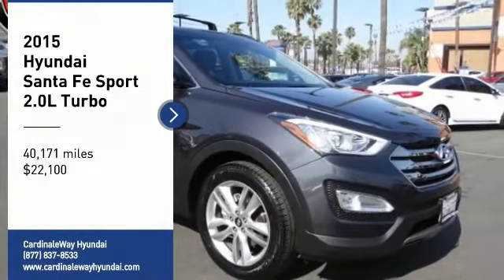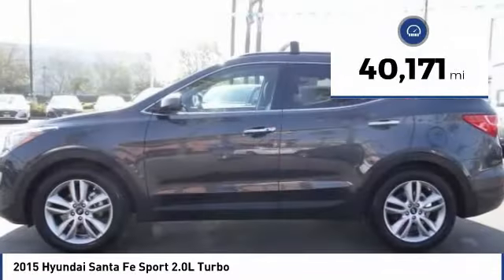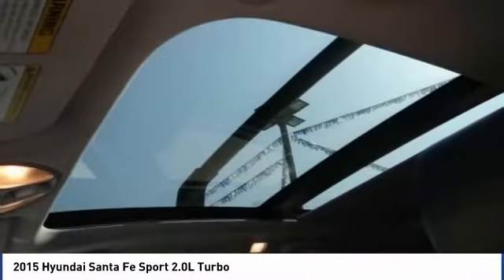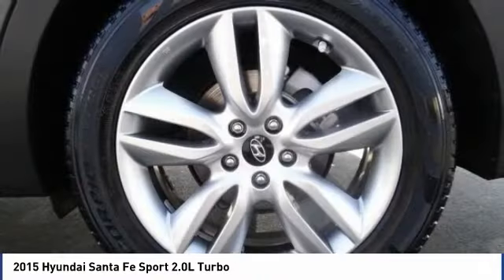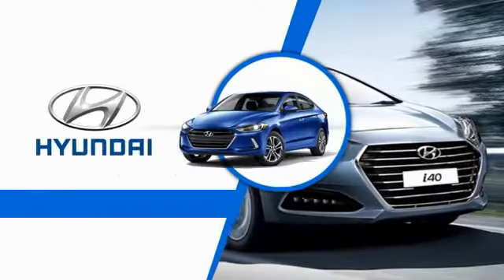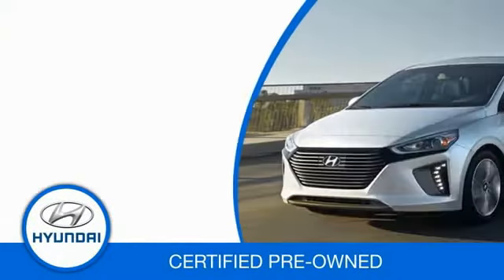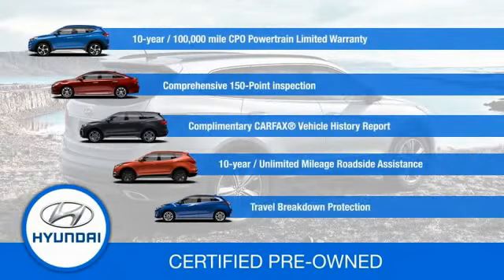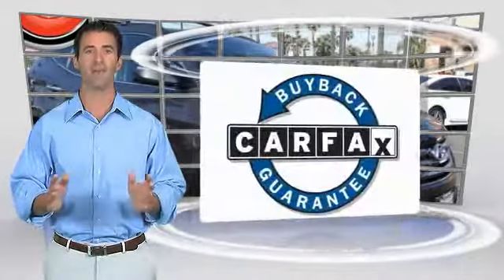2015 Hyundai Santa Fe Sport Corona CA HP7891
2015 Hyundai Santa Fe Sport 2.0L Turbo

CardinaleWay Hyundai
2525 Wardlow Rd

CARFAX One-Owner. Certified. Platinum Graphite 2015 Hyundai Santa Fe Sport 2.0L Turbo ULTIMATE PKG CERTIFIED!!! FWD 6-Speed Automatic with Shiftronic 2.0L I4 DGI DOHC 16V Turbocharged ONE OWNER, SUPER LOW MILES, CERTIFIED, BLUETOOTH, REAR VIEW CAMERA, MP3 CAPABLE, NAVIGATION/GPS, SUNROOF/MOONROOF, Driver s Integrated Memory Seat, Heated Rear Seats, Heated Steering Wheel, High-Intenstity Discharge Headlights, LED Taillights, Navigation System, Panoramic Glass One-Touch Open Sunroof, Premium Door Sill Plates, Radio: Navigation System w/INFINITI Logic 7, Rear Parking Assistance System, Ultimate Package 05, Ventilated Front Seats, Wheels: 19  x 7.5  Alloy.  Inland Empire, Corona, Riverside, Ontario, San Bernardino, Orange County, Yorba Linda, Chino Hills 92882. Recent Arrival! 27/19 Highway/City MPG  Hyundai Certified Pre-Owned Details:      Powertrain Limited Warranty: 120 Month/100,000 Mile (whichever comes first) from original in-service date     Roadside Assistance     150  Point Inspection     Transferable Warranty     Vehicle History     Warranty Deductible:  50     Limited Warranty: 60 Month/60,000 Mile (whichever comes first) from original in-service date     Includes 10-year/Unlimited mileage Roadside Assistance with Rental Car and Trip Interruption Reimbursement; Please see dealers for specific vehicle eligibility requirements   Experience the Cardinale Way difference. We develop outstanding relationships where everybody wins. All prices plus dealer installed accessories.  Reviews:      Spacious and stylish interior; perfect crash test scores; lots of features for the money; lengthy warranty. Source: Edmunds     With the Hyundai Santa Fe Sport s capability, comfort and substantial design, there s plenty to go around. The standard 190 horsepower 2.4L engine is a high-tech wonder. It features Dual Continuously Variable Valve Timing and Gasoline Direct Injection. Or upgrade to the 2.0L turbo engine that pumps out 264 horsepower and 269 lb.-ft. of torque. The engines are mated to a 6-speed automatic transmission with SHIFTRONIC and both engines come with the option of Active Cornering Control All Wheel Drive. With Driver Selectable Steering Mode you can adjust steering sensitivity between 3 different modes. Santa Fe offers a suite of available premium features including a panoramic sunroof, Proximity Key with electronic push button start, ventilated front seats, leather seating surfaces, leather-wrapped steering wheel and shift knob, a heated steering wheel and dual-zone automatic temperature control with CleanAir Ionizer. Sight and sound enhancements include an 8-inch touchscreen plus navigation system, or a 4.3-inch touchscreen color display with rearview camera. An Infinity Logic 7 Surround Sound Audio System with 550 watts and 12 speakers is also available. Hyundai s innovative Blue Link system is standard on Santa Fe and has an array of features to make life easier. Connect to Blue Link through smartphone, a web application or an in-car system to start your vehicle remotely, locate a gas station, find a shortcut, learn about mechanical issues, call for help and more. Hyundai has loaded Santa Fe with brilliant safety features, including a driver s knee airbag, lane change assist and rear parking assistance system, hands-free smart liftgate with auto open, Hillstart Assist Control and Downhill Brake Control. Source: The Manufacturer Summary  Vehicle price and availability are subject to change without notice.